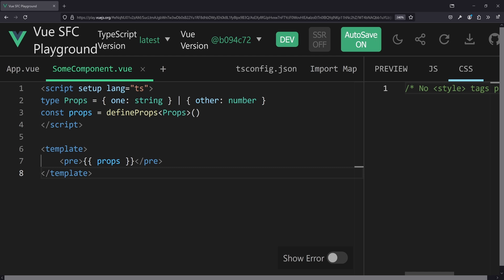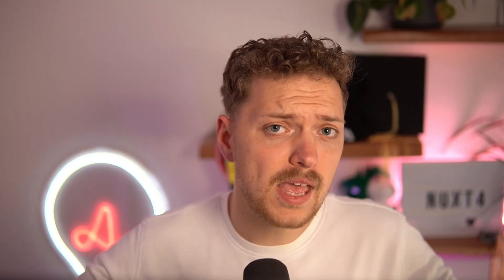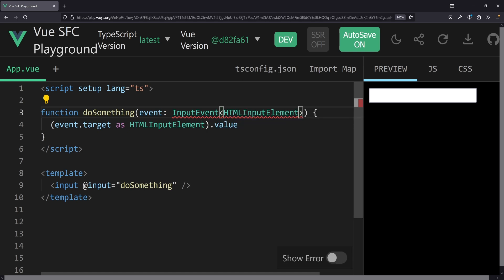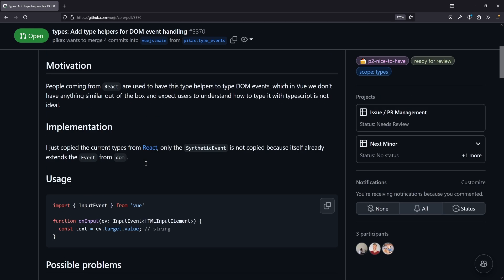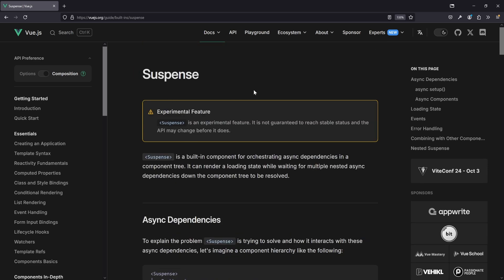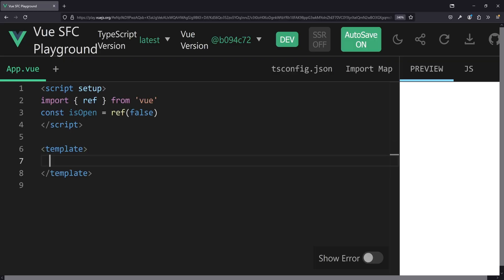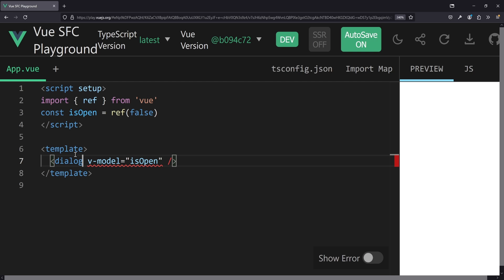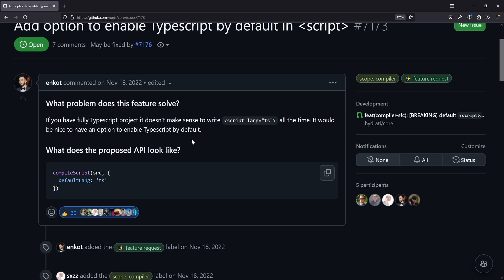5 missing Vue.js features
Vue.js is an amazing framework to use and pretty mature. Evan recently even said it comes closer and closer to being feature complete. Nevertheless, there are quite some PRs open and ideas to explore. I also made up my mind about five features which I'd love to see available in Vue and how they can help - so let's figure out what these are!

Chaptermarks:

00:00 Intro
00:49 Conditional Props
02:51 Type Helper for DOM Events
06:37 Stable Suspense
11:34 Native v-model for dialog and details
13:06 TypeScript by default
17:30 Honorable mentions?
17:50 Wrapping up